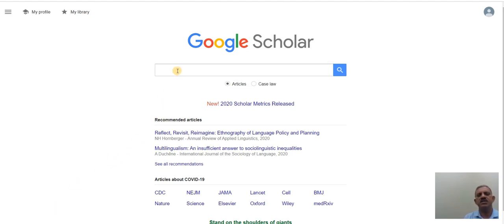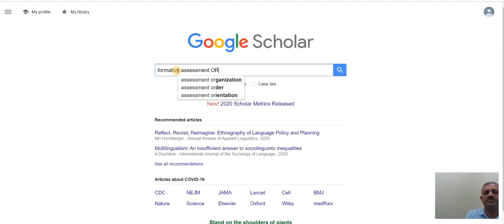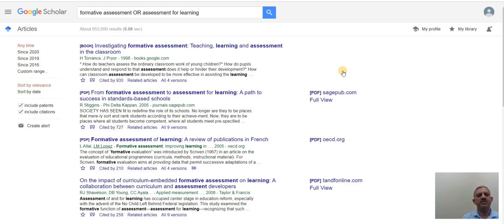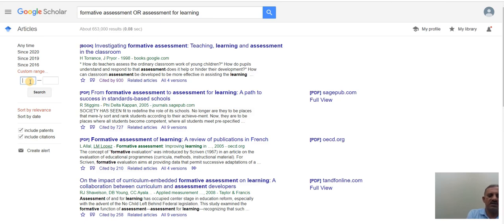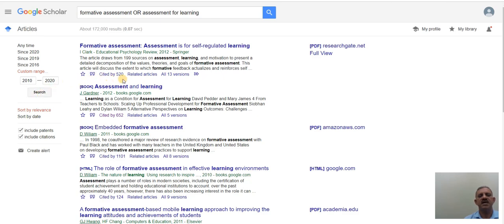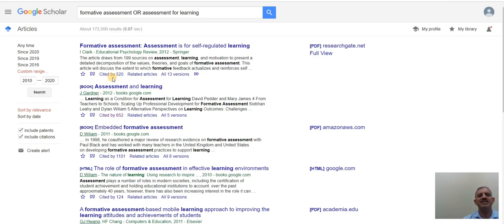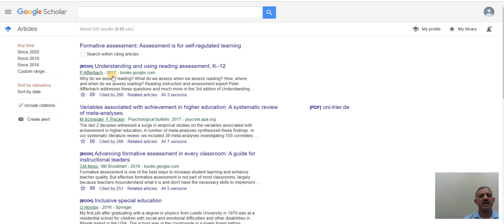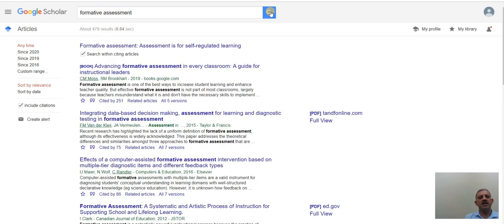use of google scholar for literature search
This video shows how to use google scholar to search for articles